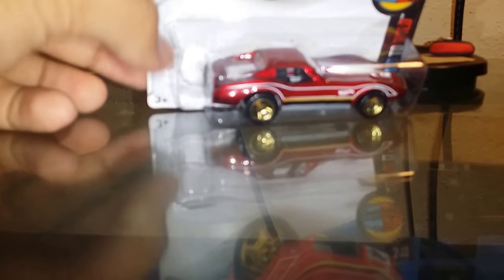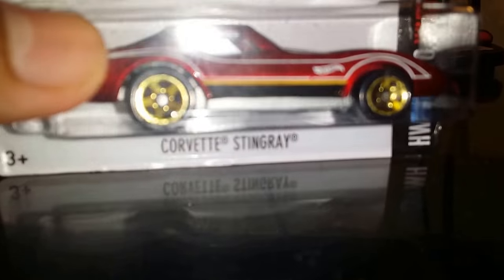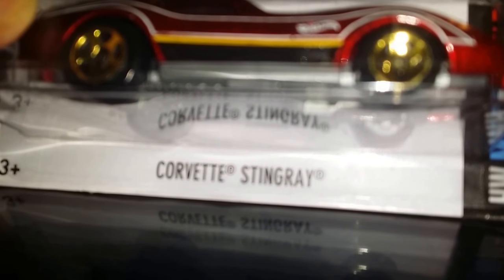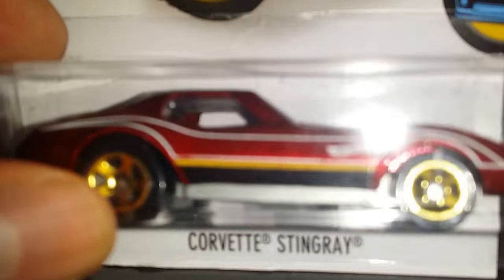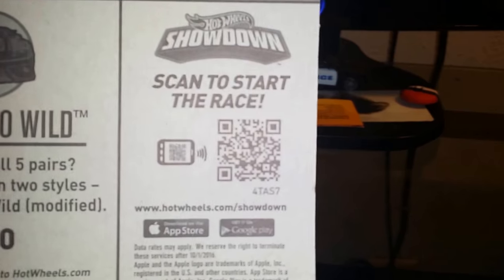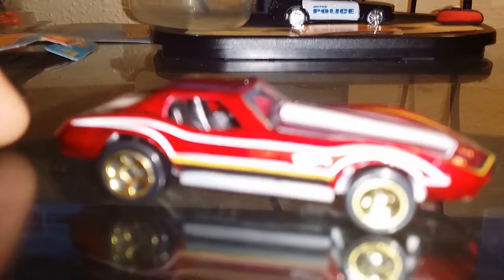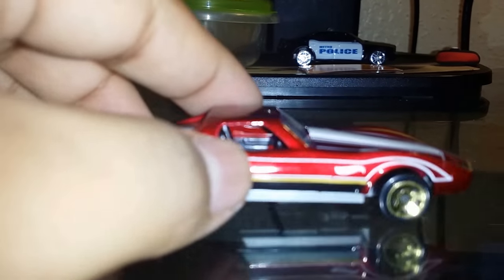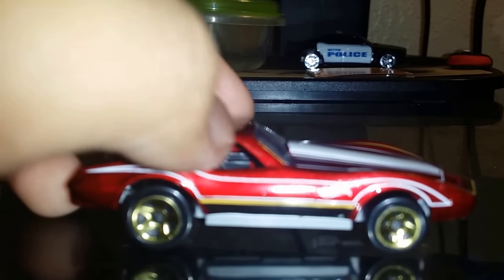Hot wheels 2016 mild to wild: Corvette Stingary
It's is wanted most cool car ever in real live and in 1:64 scale model